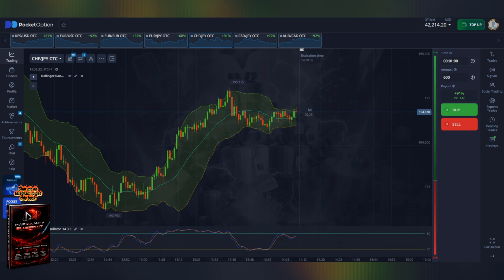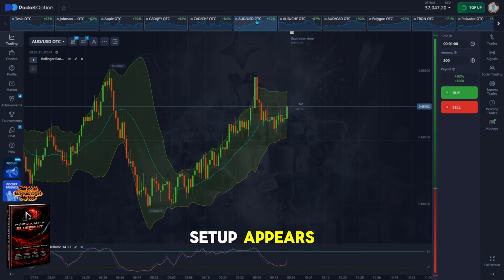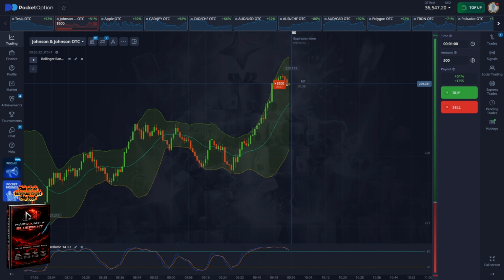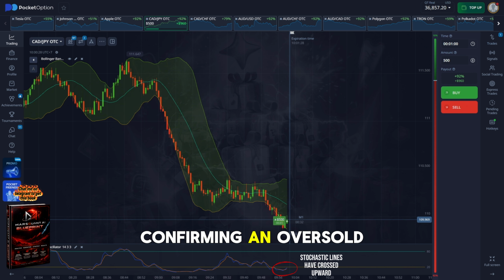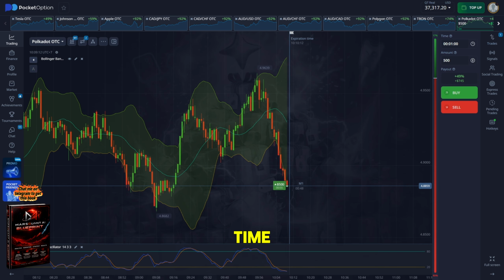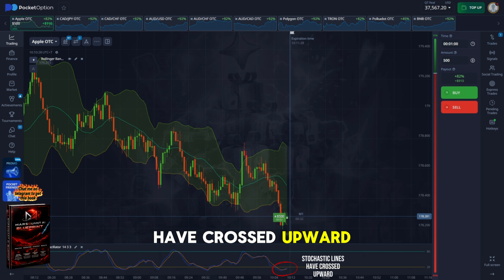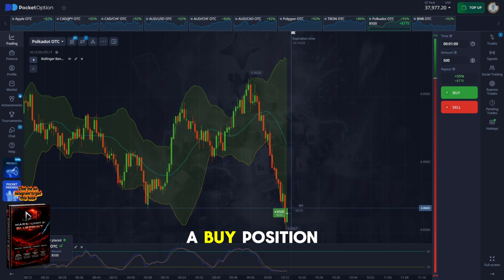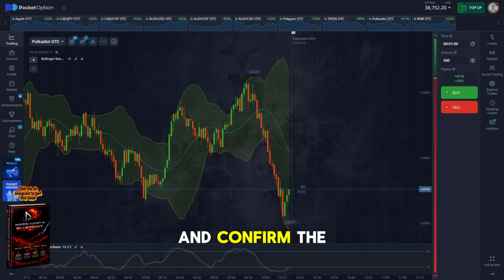I Tested the Super Bollinger Bands Strategy on Pocket Option—Here’s What Happened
Support and Resistance Trading Strategy Explained | MarsQuant AI Blueprint

Learn how to properly use Support and Resistance trading strategy with market structure, EMA 200, price action, and candlestick confirmation.

In this video, I explain how to identify strong support and resistance zones, avoid false entries, recognize rejection and breakout setups, and apply a structured trading approach based on the MarsQuant AI Trading Blueprint.

You will learn:

✅ How to find strong Support & Resistance zones
✅ How to use EMA 200 as a trend filter
✅ How to confirm entries with price action
✅ How to avoid fake breakouts and weak setups

Join MarsQuant VIP to access the complete Blueprint, trading strategies, educational materials, and MarsQuant AI tools.